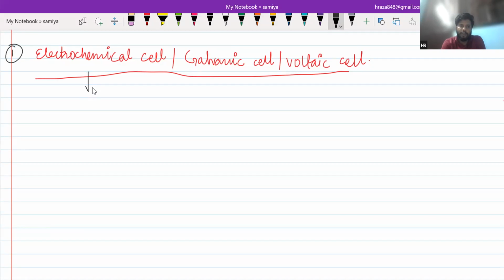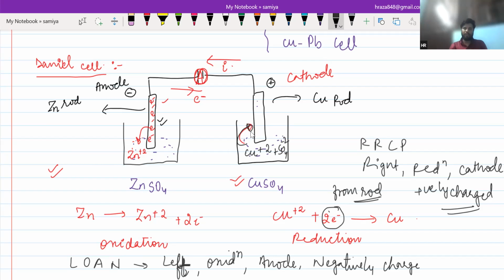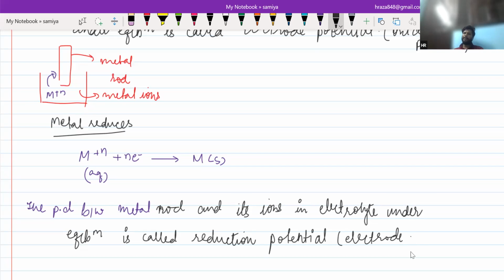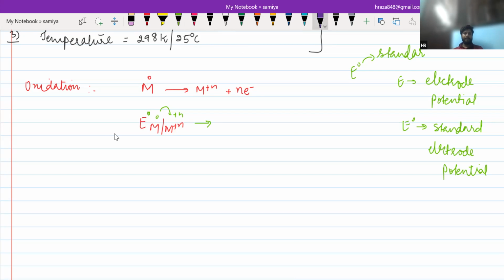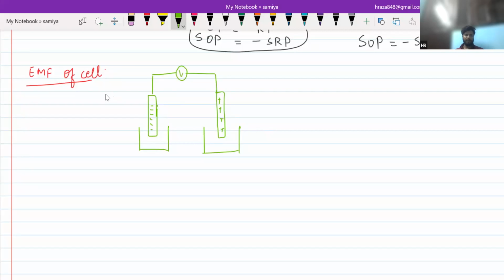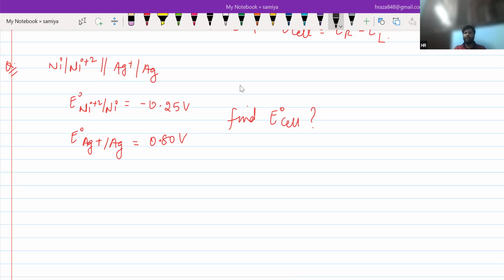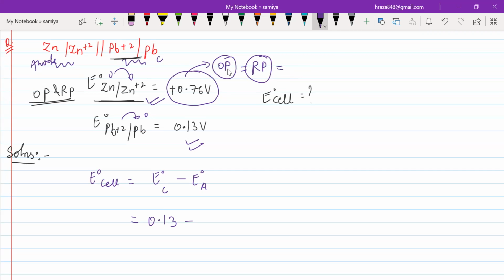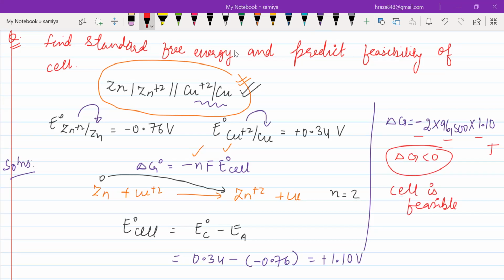Learnivio | Electrode Potential | Electrochemistry | Lect 5 | 12th MEF | 18-07-2022